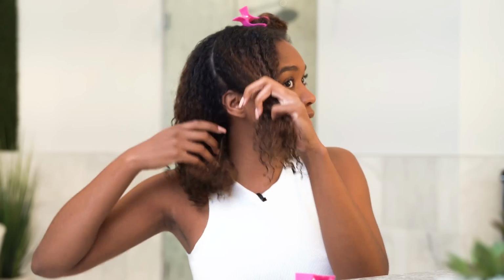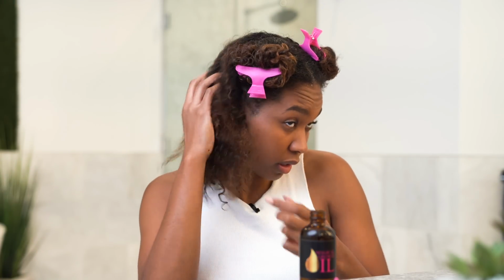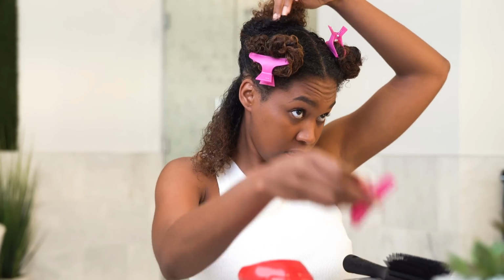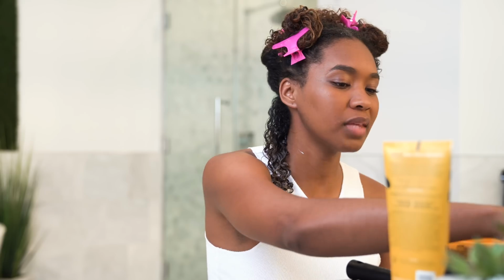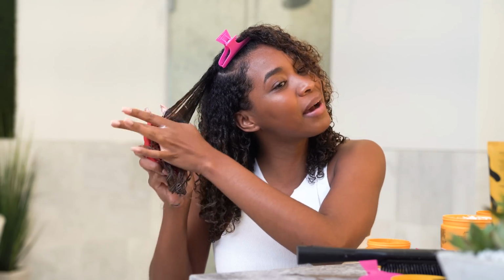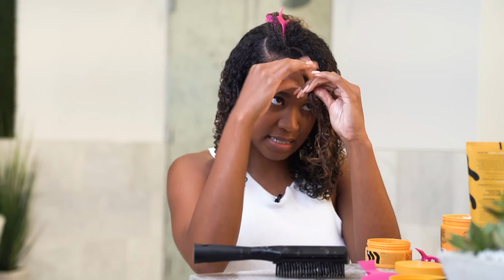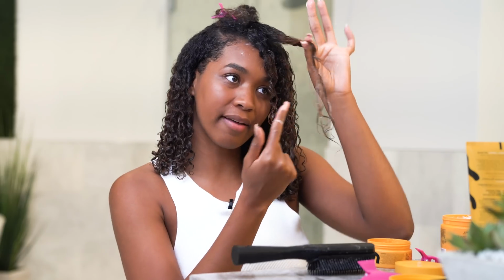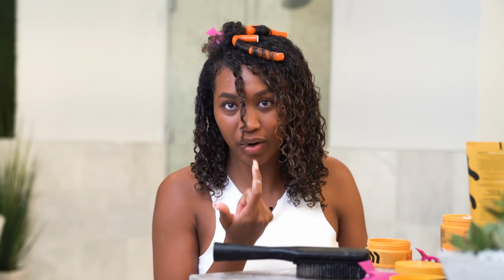How to Train Your Curls For Beginners | Curly Hair Routine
Today I am teaching you all how to train your curls! Whether you have heat damage or you simply don't know how to care for them, I got you covered!

Hey Baybies!
I know it can be hard to take care of your curls so I am here to help. Please keep in mind that just because these products work on my hair, does not mean they will have the same effect on your hair. Keep trying new products until you find the ones that work best with your hair. It took me YEARS to find these products and I want to share them with you all!

Remember, patience!

PRODUCTS USED!
Kitsch Pro Butterfly Hair Clamps
Pattern Styling Cream
Pattern Curl Gel
Hair Spray Bottle
Tangle Teezer Brush
Foam Rollers